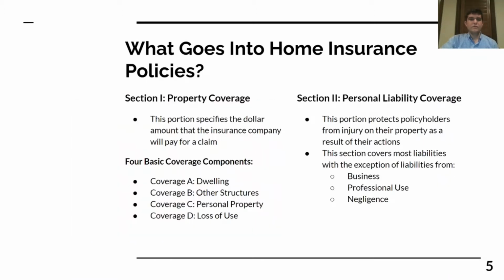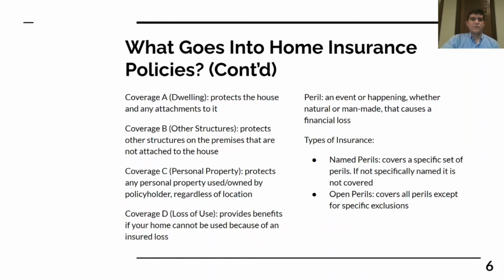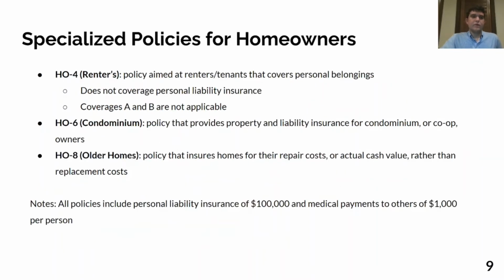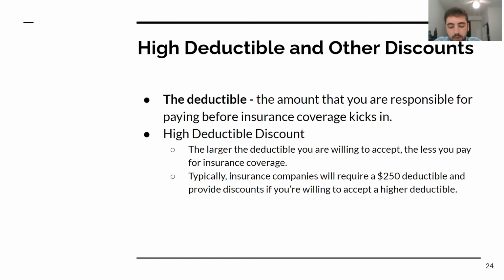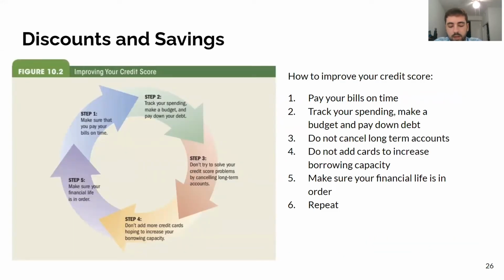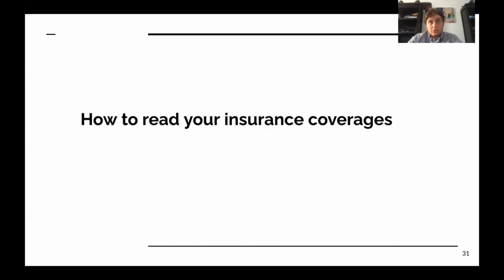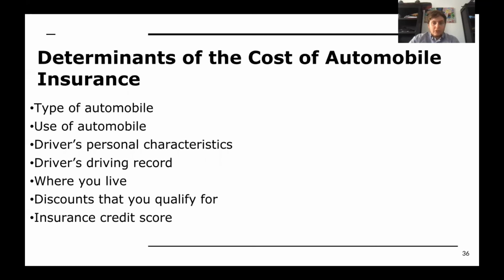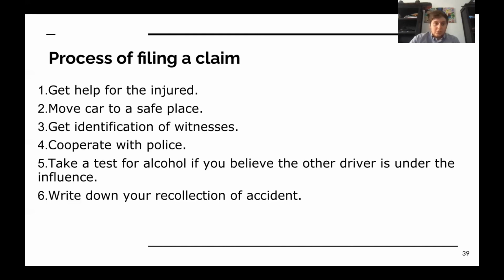FIN412 Chapter 10 Property and Liability Insurance